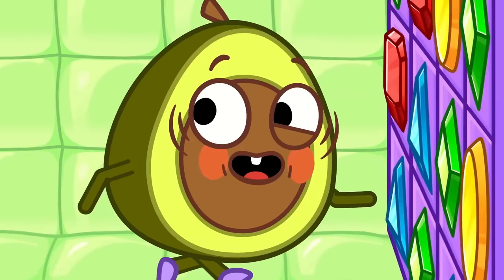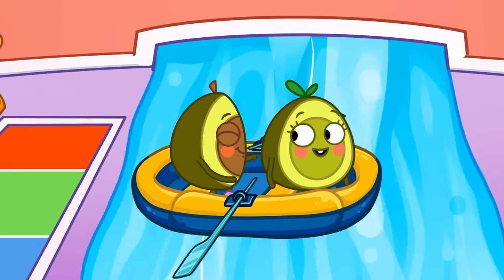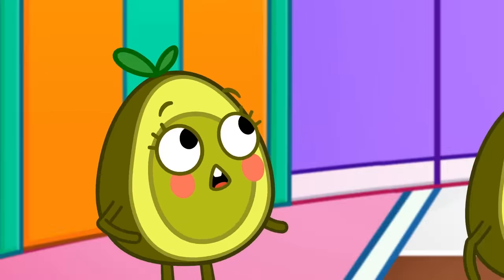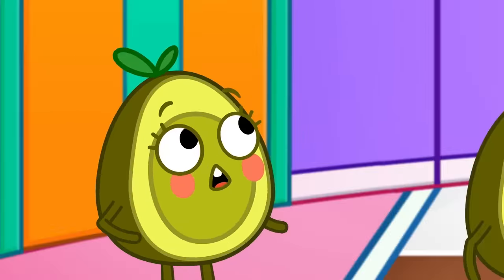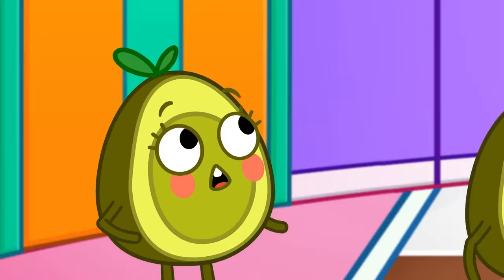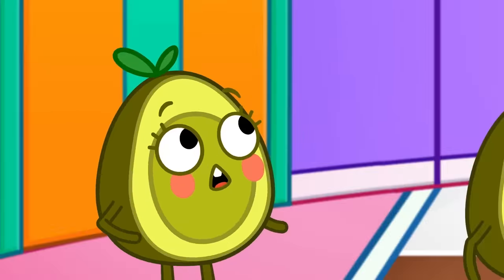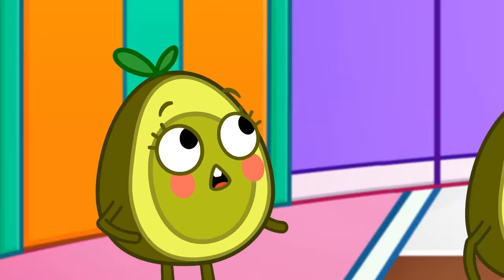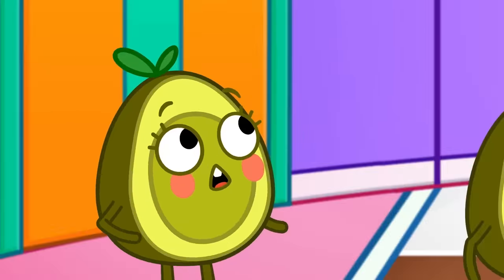It's a Baby Race 🟡🔶🟩 Learn Shape Puzzles || Best Kids Cartoon by Pit & Penny Stories 🥑💖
Hi kids! 👋
Pit and Penny learn and play with toys, colors, puzzles, and exciting challenges
Will our cute avocado babies find all of them and put circle, square, triangle, rectangle, and star into the right places? 🟢⭐🟧
Let's watch cartoons and have fun with Pit & Penny Stories 💖🥑